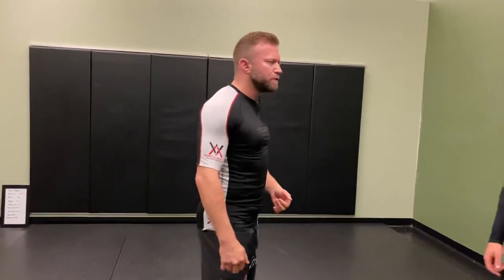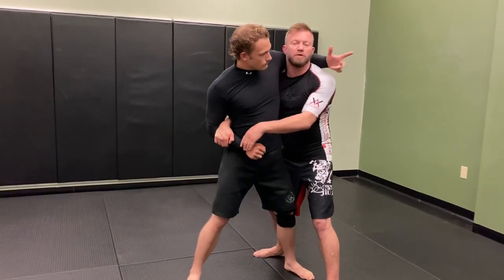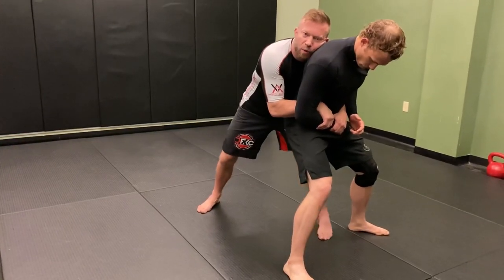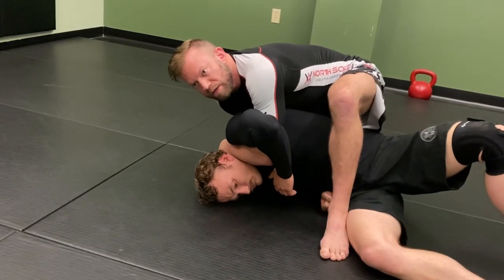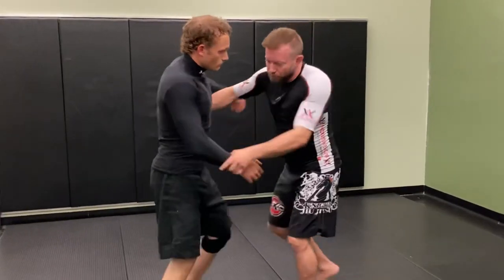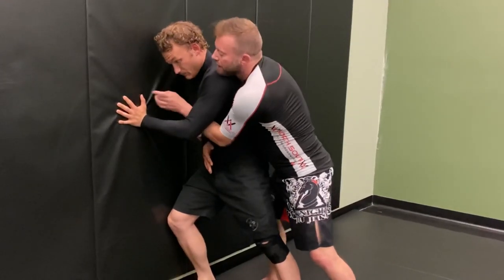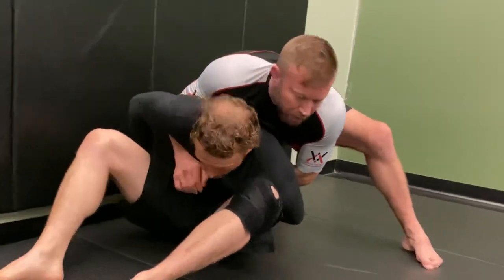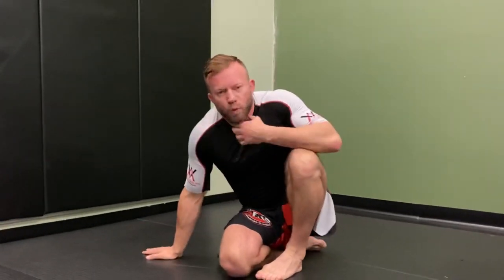Powerful Clinch Control & Takedown Options | Far Side 2-On-1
The far side 2-on-1 control is a powerful clinch that offers a lot of control and takedown opportunities. In this video, I go over entering into this control, context and takedowns, as well as submission opportunities from there. Whatever context of fighting this is used for, from sport grappling to MMA to self defense, this clinch type maintains a high degree of effectiveness and usefulness.

Punch-Protection Guard System is now available here at a special price